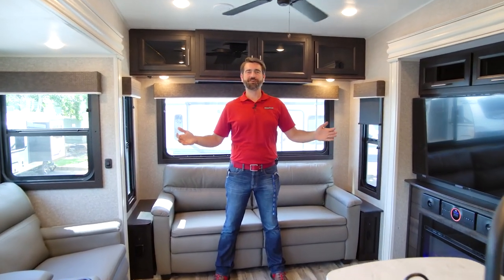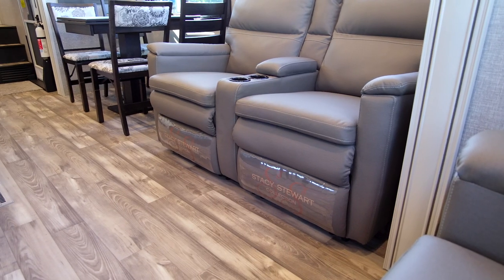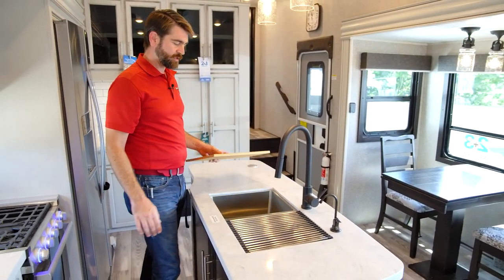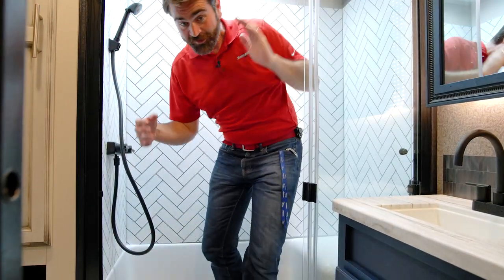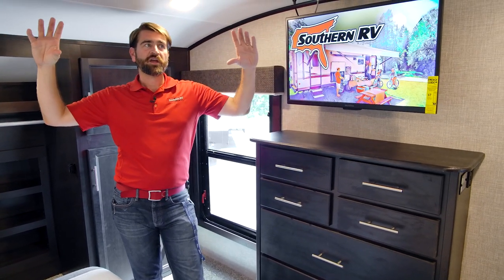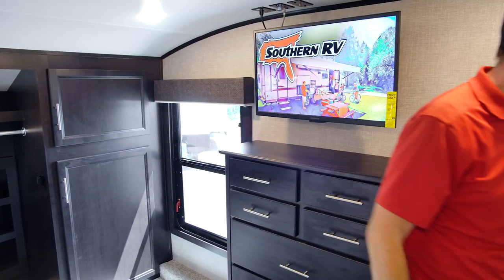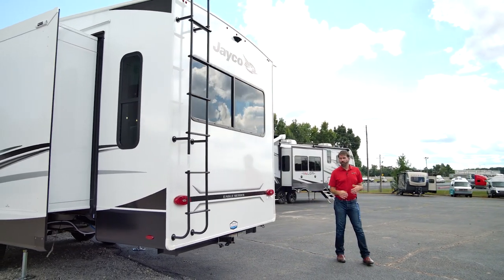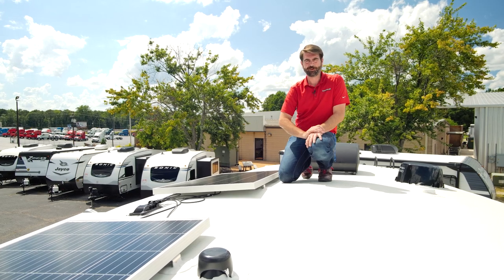TOUR | 2022 Jayco Eagle 321RSTS Full Time Rear Living Camper Trailer Southern RV McDonough, GA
2022 Jayco Eagle 321RSTS

Join us for an in-depth look at the new 321RSTS, now warranted for full time use!  We'll be taking a look at all the features both inside and out on this fantastic rear living floorplan.

324 Industrial Blvd.

00:00 - Intro
00:39 - Specs
00:48 - Living Room
04:15 - Kitchen
10:01 - Bathroom
12:10 - Bedroom
15:51 - Exterior Door Side
19:54 - Exterior Rear
21:30 - Roof
22:50 - Exterior Off Door Side
25:45 - Front Cap
26:35 - Final Thoughts
28:32 - Outro & Contact Info